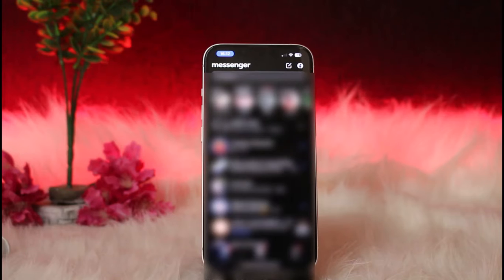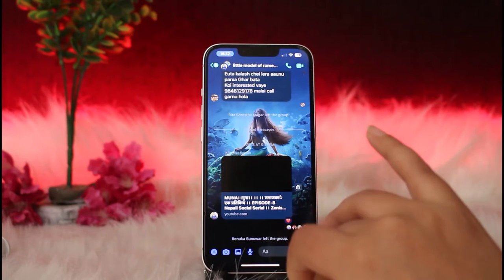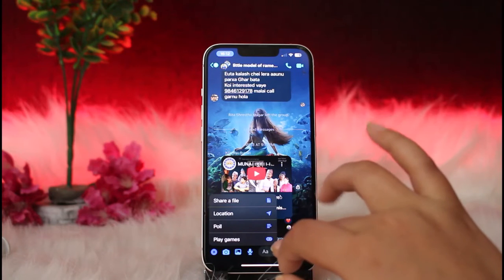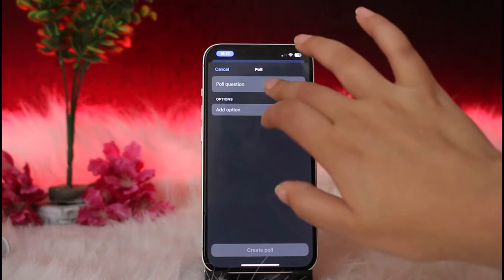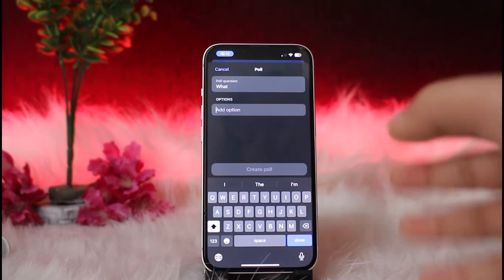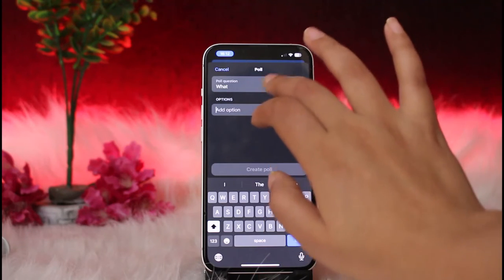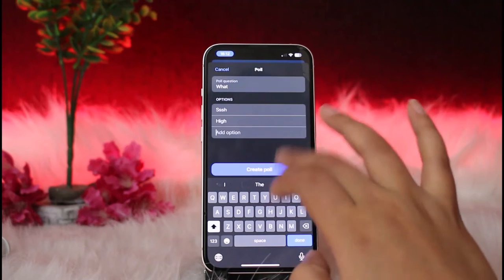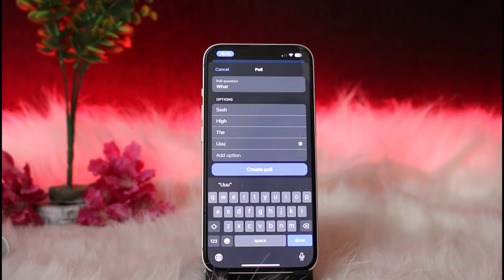How to Create Poll in Messenger !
Creating a poll in Facebook Messenger is a quick way to gather opinions or make decisions within a group chat. This video tutorial walks you through each step of the process, from opening the Messenger app to setting up your question and answer choices, so you can easily engage your group with interactive polls.

To get started, open the Messenger app and enter the group chat where you want to create a poll. Polls can only be created in group conversations, so if you're in a one-on-one chat, the feature won't be available. Once inside the group, look for the '+' icon at the bottom left corner of your screen. Tapping this icon will reveal additional features and tools—among them, the 'Polls' option.

Tap on 'Polls' to begin setting up your question. In the poll creation interface, you'll be prompted to enter a question. This could be anything from "What time should we meet?" to "Which game should we play?" After entering your question, you can start adding response options. Messenger allows multiple answer choices, so you can provide a range of options depending on your needs.

Once you've added all the options you want, tap on 'Create Poll.' The poll will then appear in the group chat, where all members can vote in real-time. After submitting the poll, you can tap 'Done' to exit the creation screen. Your group members will see the poll instantly and can begin responding right away.

Polls in Messenger are a great feature for scheduling, organizing events, or simply having fun with your group. Make sure everyone is using the latest version of Messenger to access this functionality.